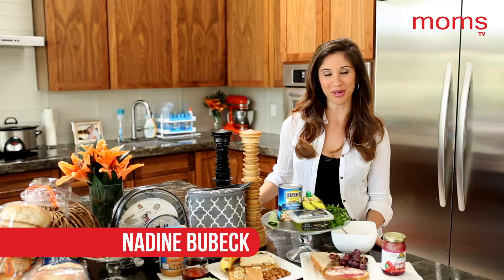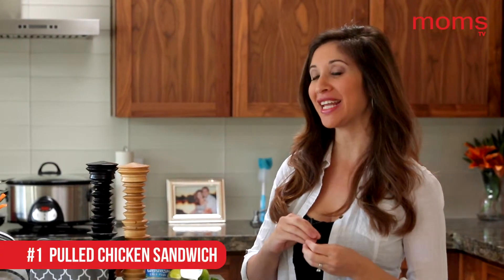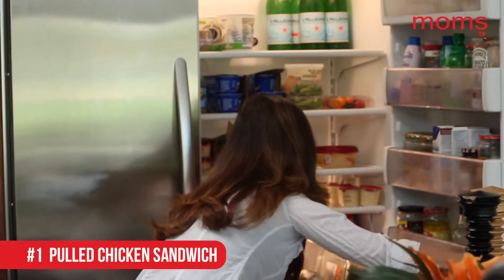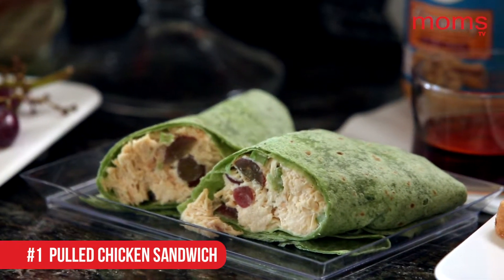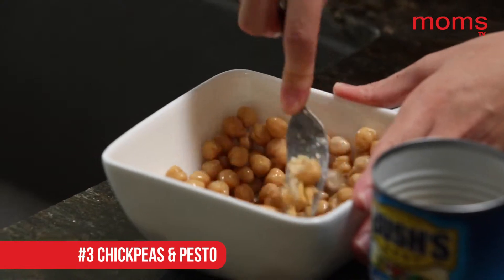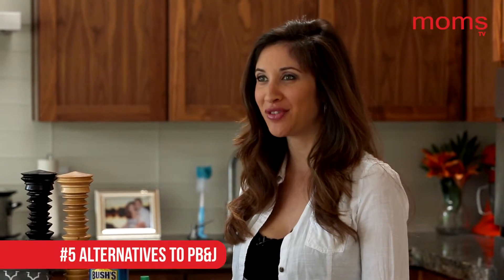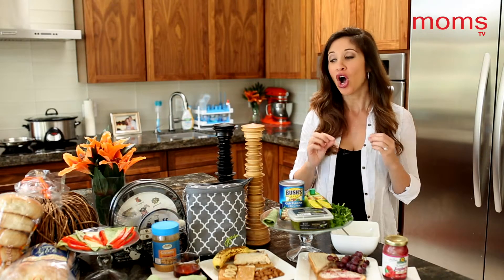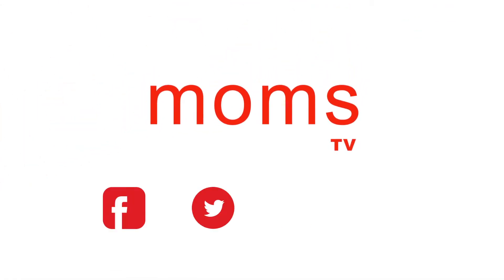5 Easy Lunches your Kids will Love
Easy, healthy, and yummy…5 simple recipes perfect for lunch time!